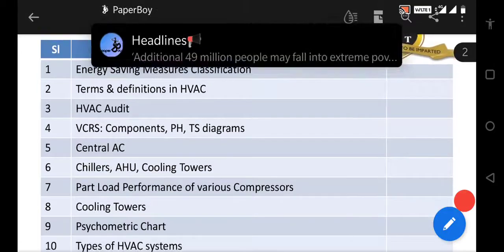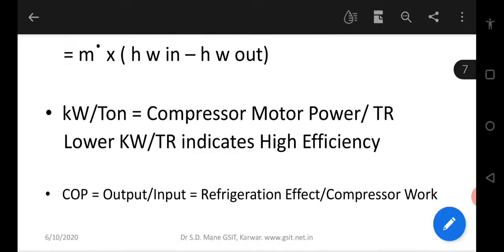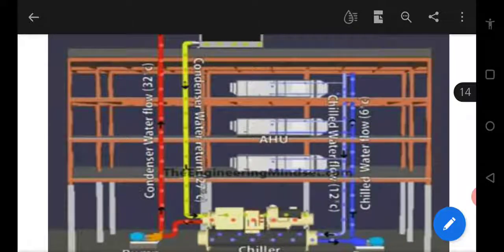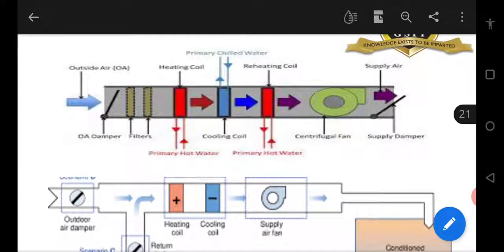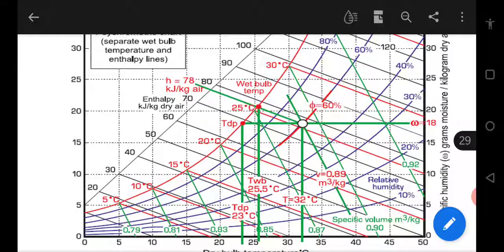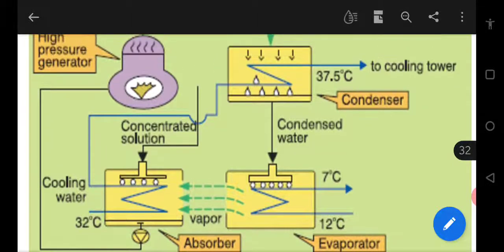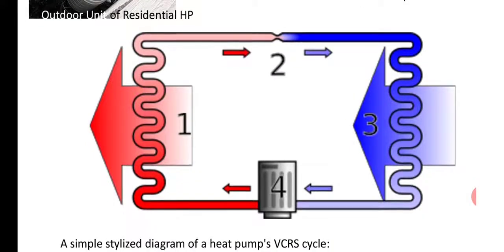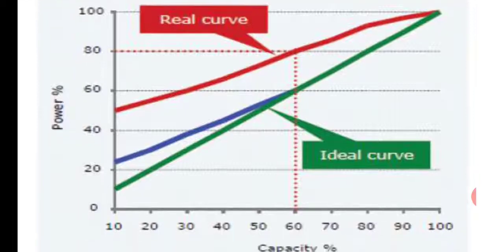Energy Audit: Focus on HVAC Part 2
HVAC terms and definitions used, HVAC audit overview, Concepts of Vapour compression refrigeration systems and vapour absorption refrigeration systems used in HVAC, their components and comparisons. Details and components of Central HVAC systems, components of central AC viz chillers, cooling towers, AHU and their performance evaluations. EC measures in cold storage. Types of HVAC systems. Psychrometric Chart in brief.